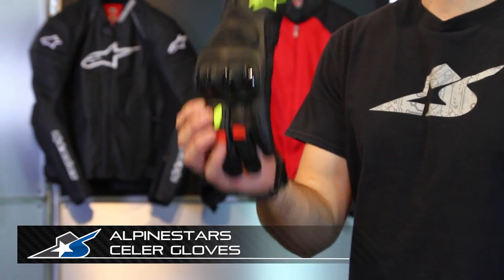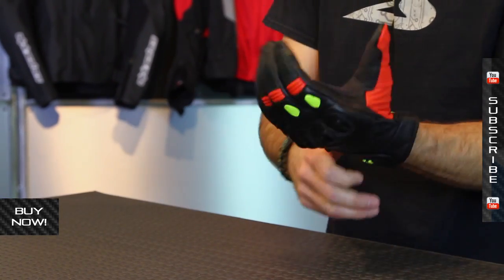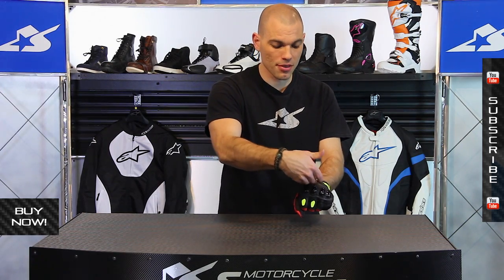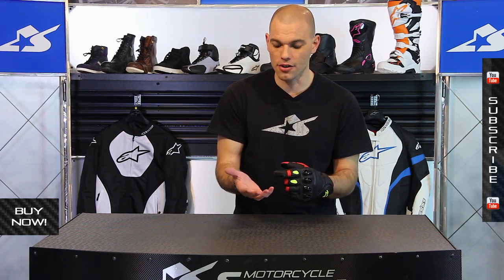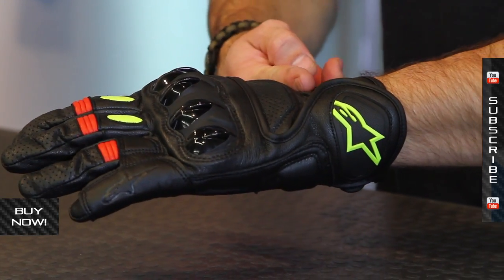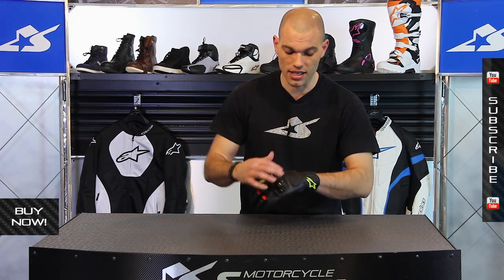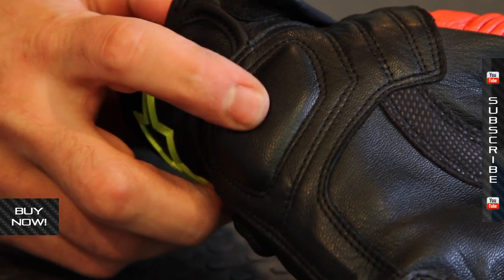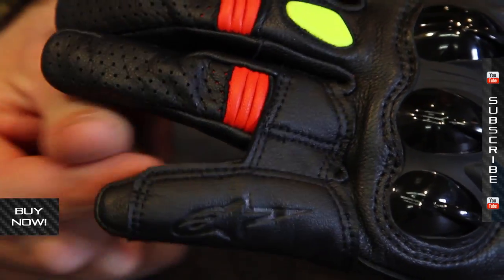Alpinestars Celer Gloves | Motorcycle Superstore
An all leather glove, the Alpinestars Celer Glove provides decent protection at a good price. The glove is a tight fit and doesn't offer a ton of flex, but Alpinestars somewhat remedied this with a flex panel. For a leather glove, it surprisingly offers a good amount of airflow with perforations and vents in the DFS knuckle protection. A cool feature that comes in handy is the touchscreen compatible fingers. The Celer Glove is made for those who want protection and durability, which a mesh glove offers, but not quite as much.

Colors: Black, Black/Red/Yellow (Shown), Black/White/Red, White/Black/Red